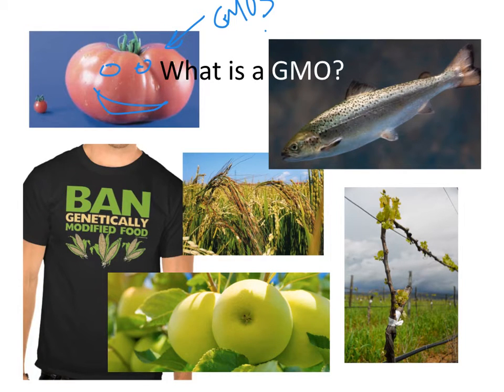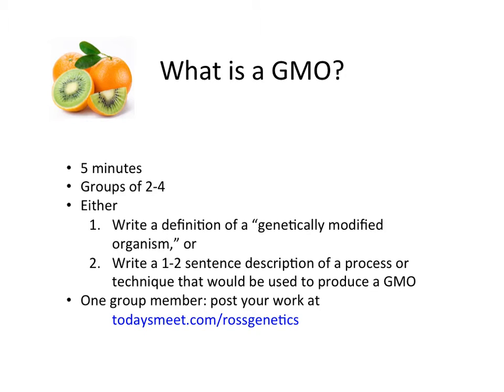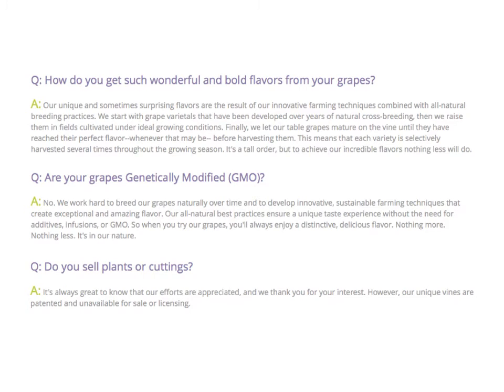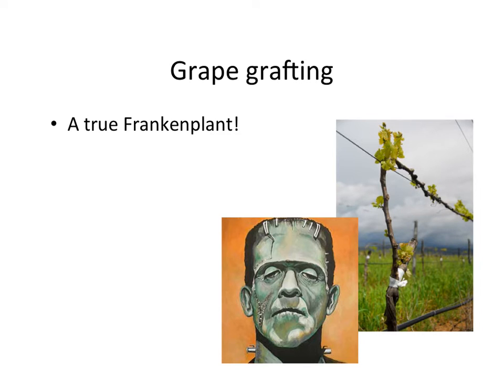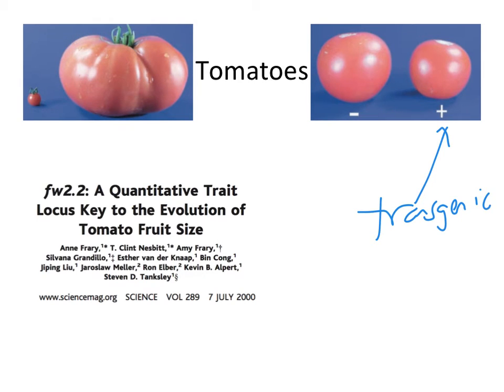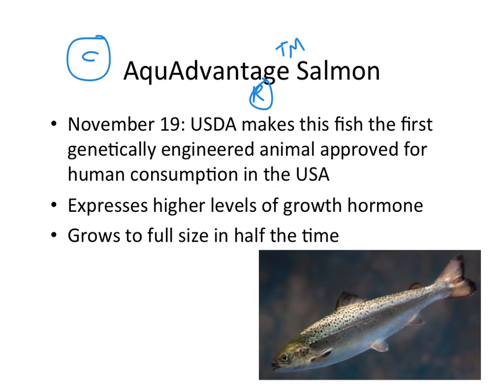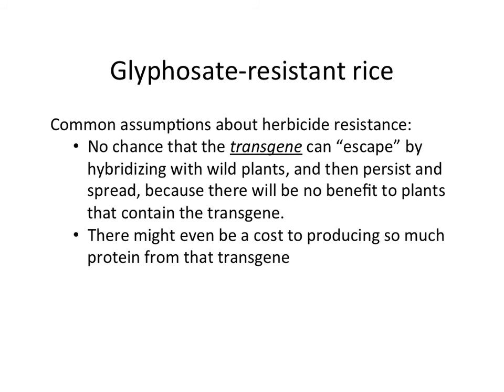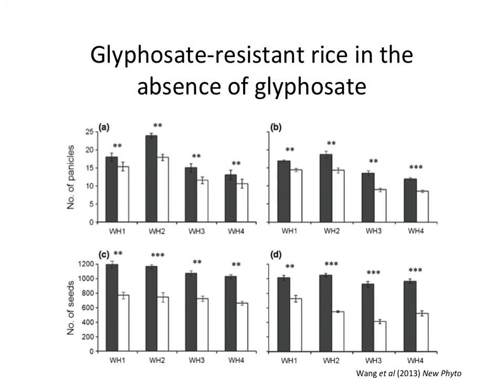151202 BIOL 102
0:19 Introduction
0:47 Developing a definition for “GMO”
2:05 Which of these represent GMOs?
6:00 Define GMO
6:35 Discussing GMO definitions
8:25 Why does it take so long to perform artificial selection on naturally occurring mutations?
11:20 Selective breeding can’t move a gene between species; that would have to be done with genetic engineering
11:38 Nature or nurture? Detecting GMOs isn’t always easy
13:54 Grape breeding - GMO or not?
18:38 Grafting - a GMO process or not?
20:54 Current legal situation
22:17 What are the pros and cons of GMOs?
23:45 Teosinte & maize
24:09 Tomatoes - genetic basis of size
26:00 AquAdvantage Salmon
29:08 Another “con” to GMOs
30:10 Arctic apples
32:57 Glyphosate-resistant rice
40:40 Are there personal risks related to eating genetically engineered foods?
41:45 If we use glyphosate-resistant crops, that requires the continued use of herbicide. Should we explore different means of pest/weed control aside from GMOs anyway?
42:55 Conclusion